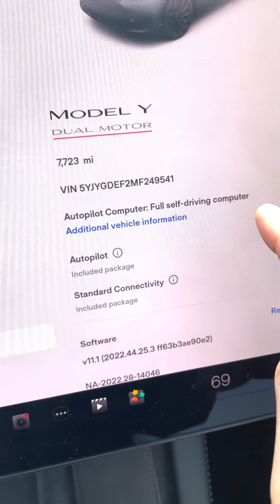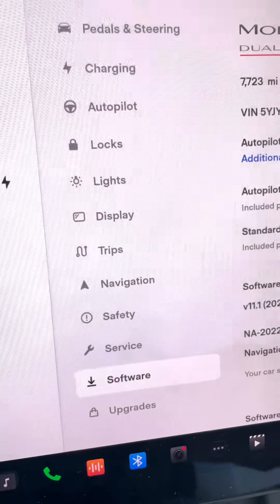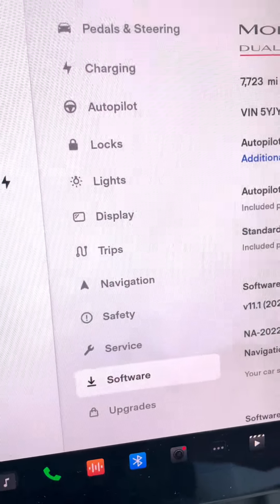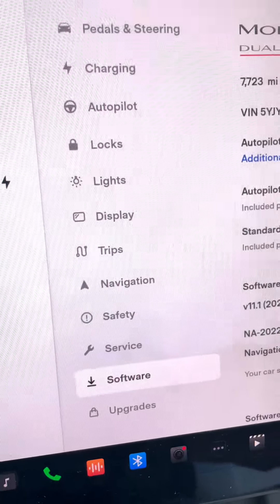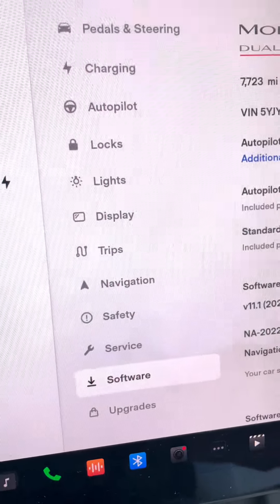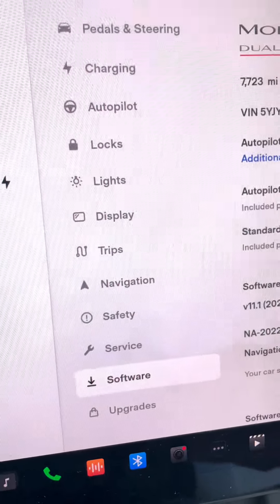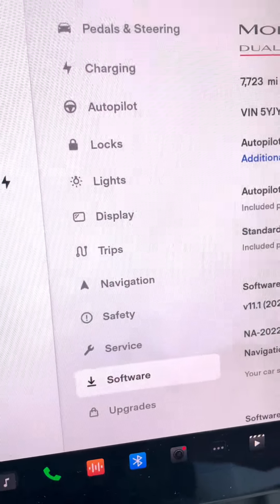❄️ SNOW MODE HACK ❄️ ⚡️ Tesla Model Y Performance with Summer Tires!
So? 🤌🏽

Where’s the “snow mode” setting? 🔌  It’s vanished.

✔️ Here’s how to reverse engineer your Tesla Model Y Performance to handle the snowiest, slipperiest, most dangerous winter roads on hills, inclines, and everything in between. ⛰️